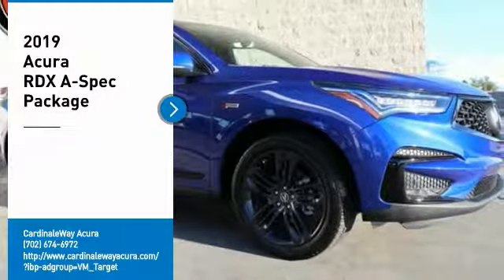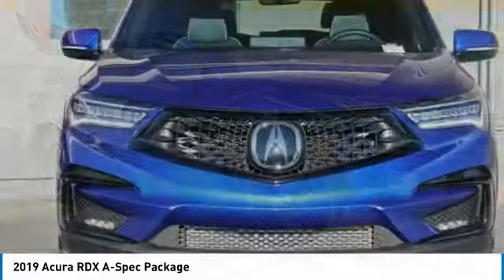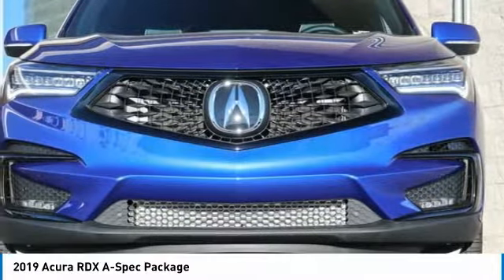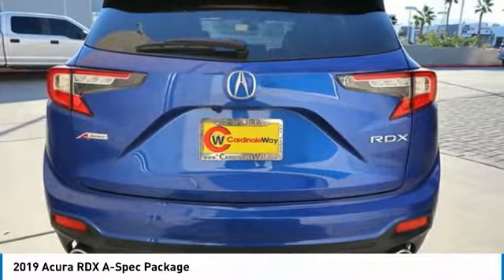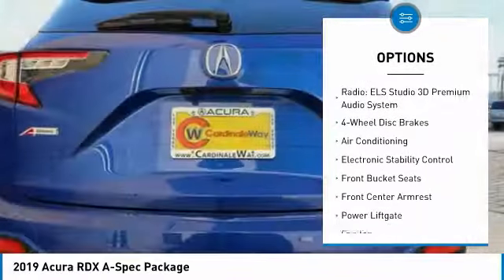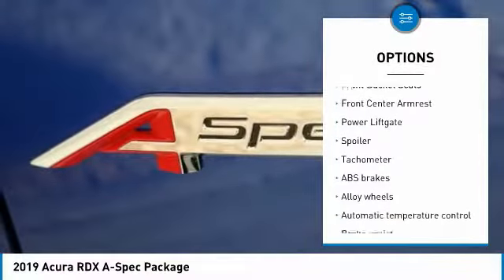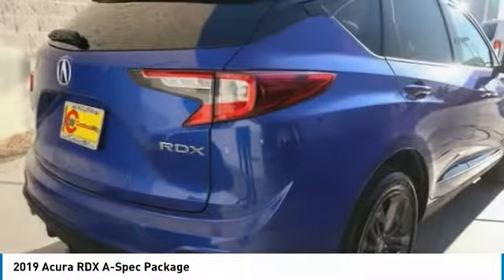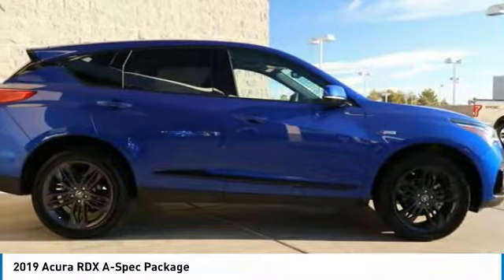2019 Acura RDX 2019 Acura RDX A-Spec Package FOR SALE in Las Vegas, NV AK327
2019 Acura RDX A-Spec Package

CardinaleWay Acura
7000 West Sahara Ave